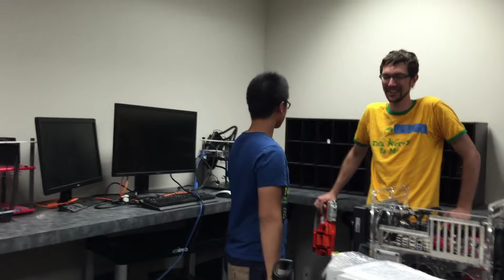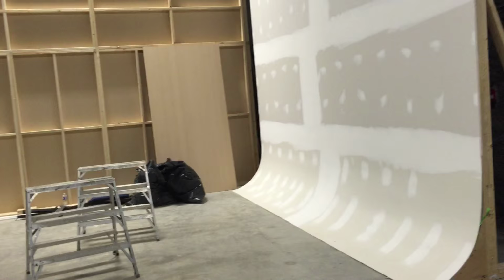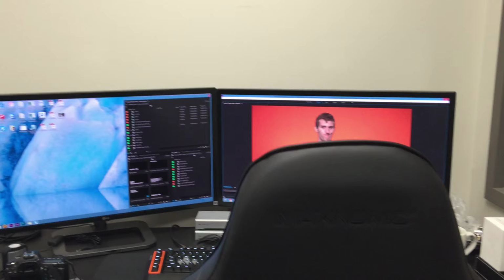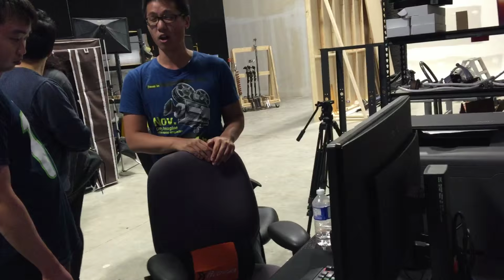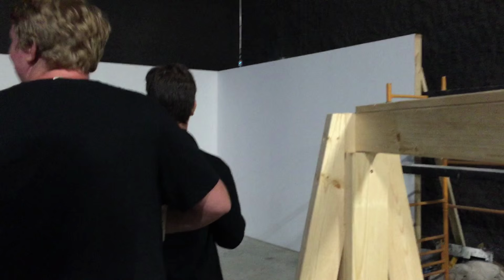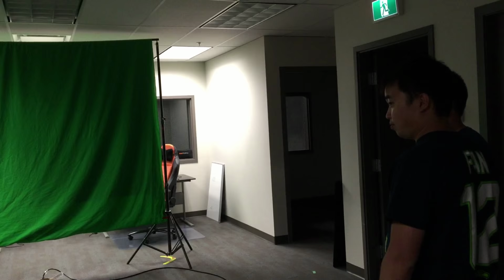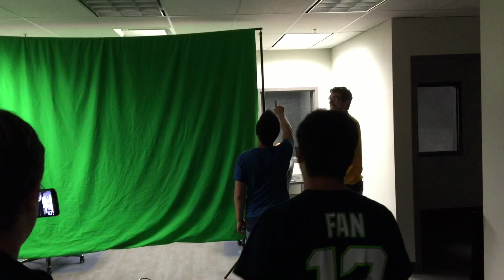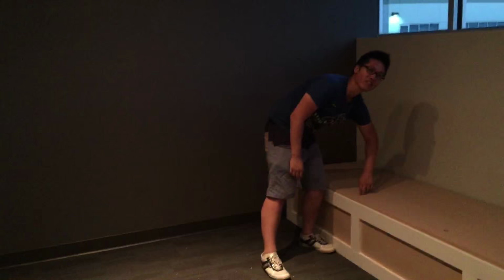New Office Tour - LinusTechTips HQ Meetup 2015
This an office tour of the Linus Media Group HQ during the August 21, 2015 Meetup.  It was late in the day, and was one of the last tours.  The guides were Brandon and Taran.  Raw video footage taken from my iPhone 6 Plus.